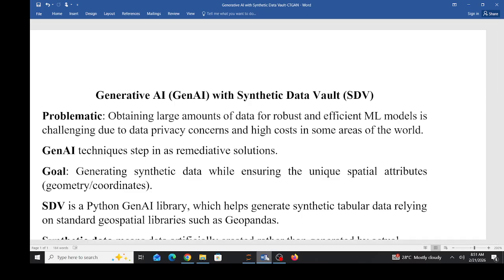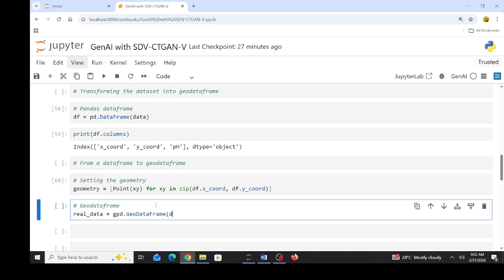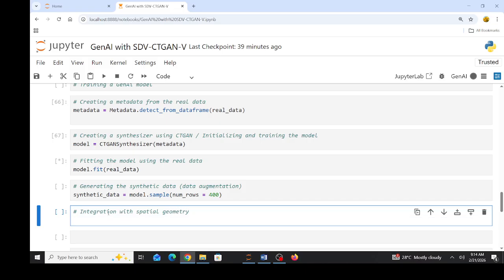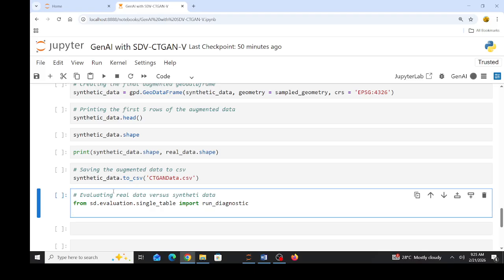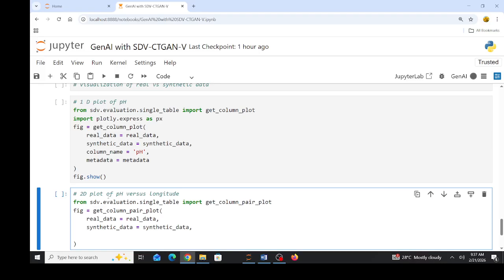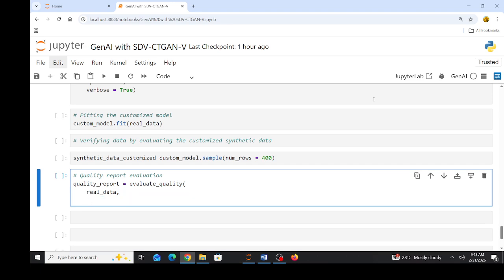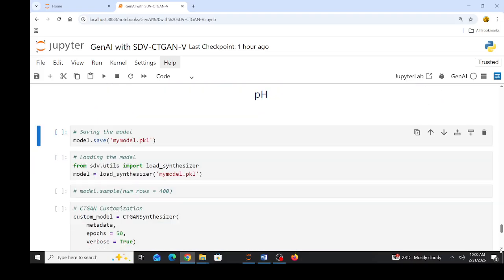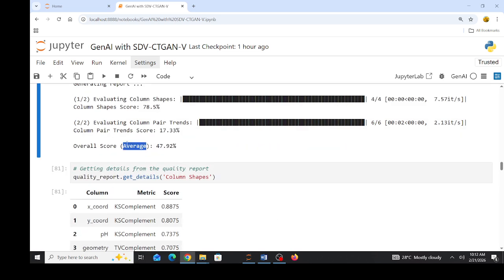GenAI with SDV - CTGAN